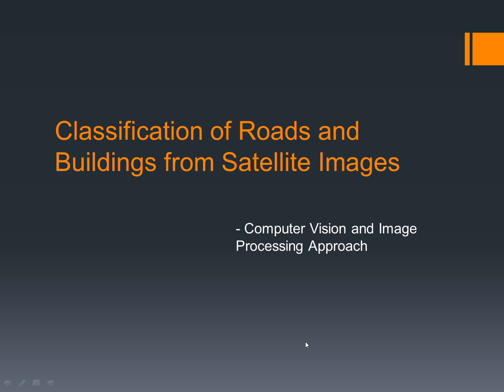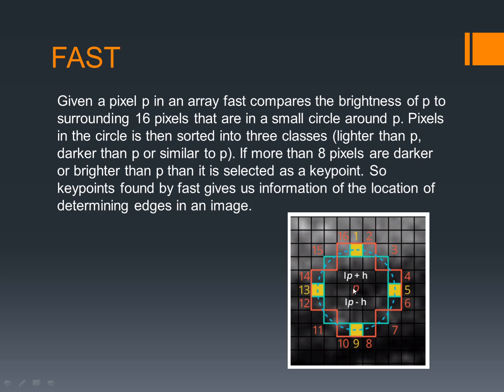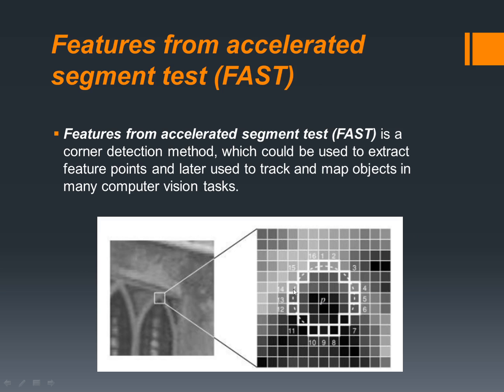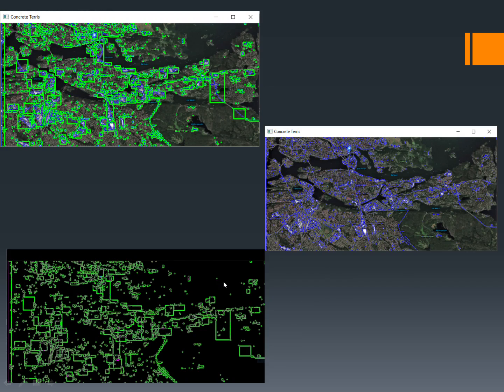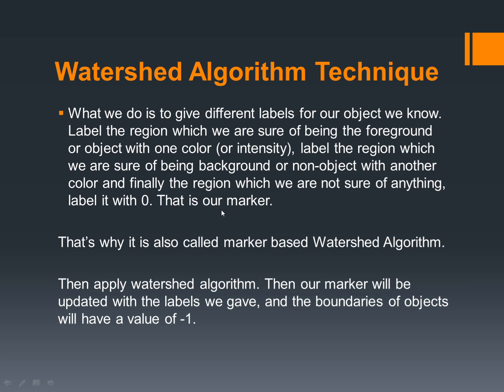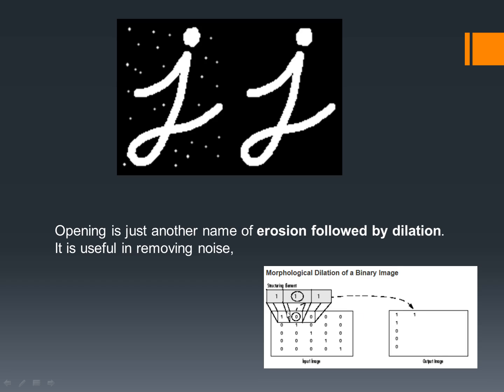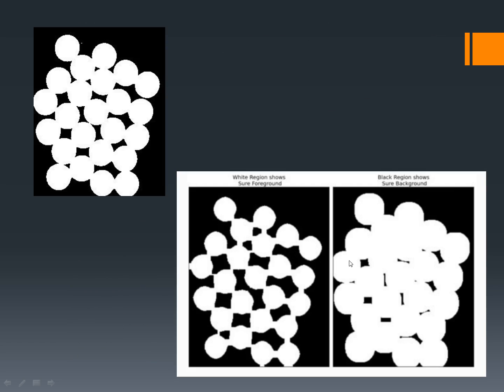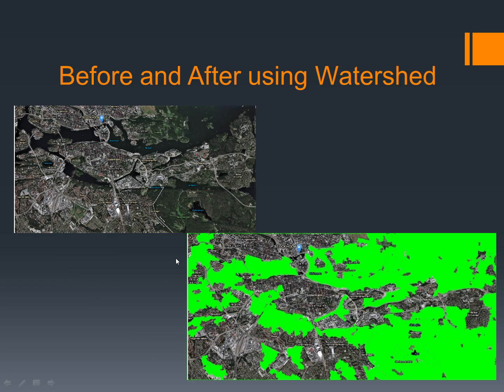Classification of Roads And Buildings from Satellite Images